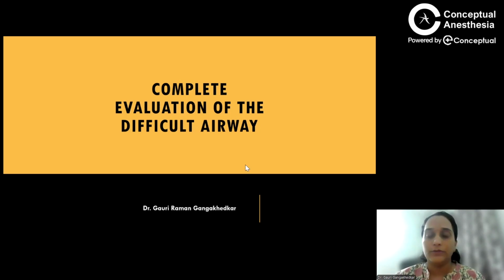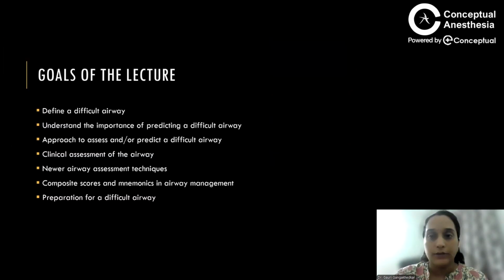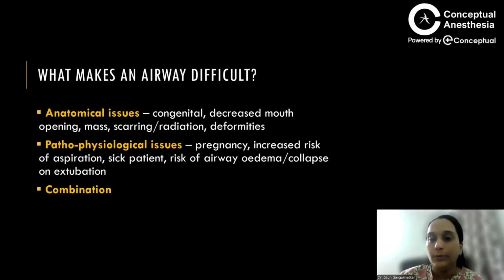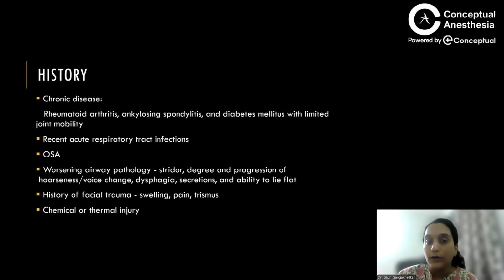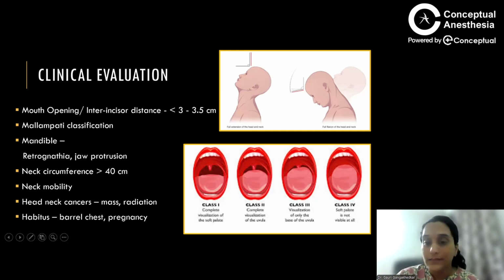Difficult Airway By Dr. Gauri Gangakhedkar | Anesthesia Residency | Conceptual Anesthesia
Managing a difficult airway is a critical skill for every anesthesiologist. In this session, Dr. Gauri Gangakhedkar provides a comprehensive guide on evaluating and preparing for challenging airway situations—crucial for both theory exams and clinical practice.

🔍 Key Topics Covered:
✅ Definition & classification of a difficult airway (ASA & Canadian guidelines)
✅ Why predicting a difficult airway is crucial – Lessons from the NAP4 audit
✅ Anatomical & pathophysiological factors affecting airway difficulty
✅ History & clinical assessment – Syndromes, chronic diseases, and red flags
✅ Mnemonics & composite scores for airway evaluation
✅ Newer airway assessment techniques & best practices for preparation

Understanding airway challenges can make the difference between a smooth intubation and a critical emergency. Whether you're a resident, anesthesiologist, or medical student, this video provides practical insights to improve your airway management skills.

Don't Wait!